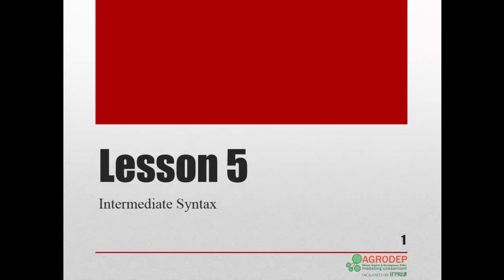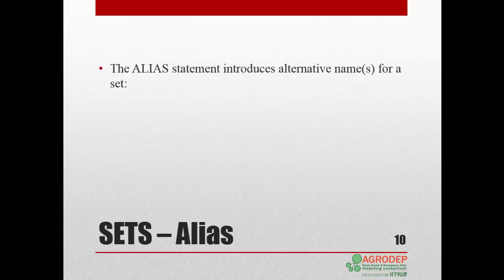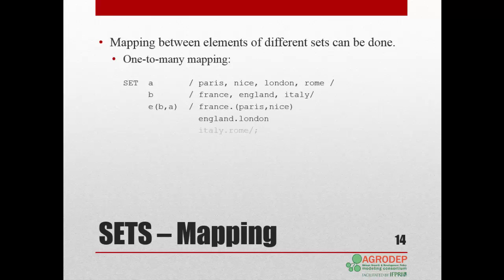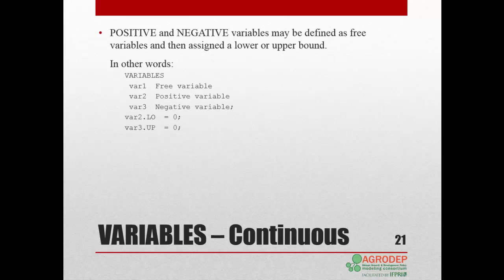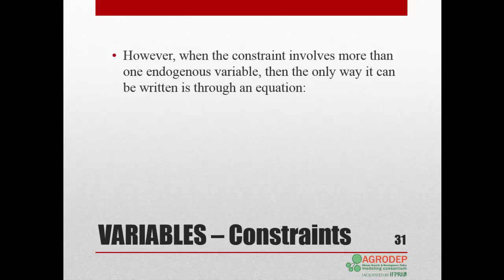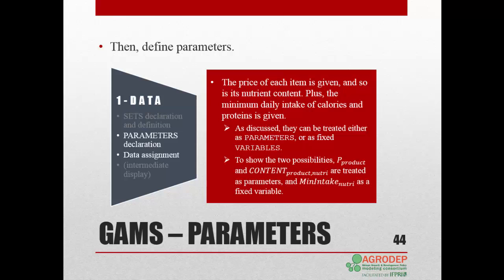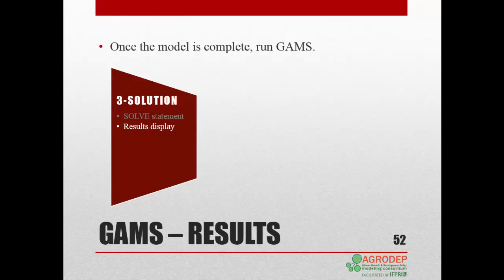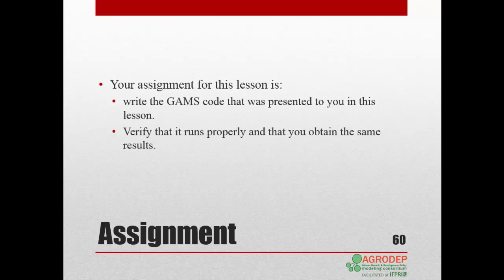(EN) AGRODEP GAMS Training Lesson 5: Intermediate Syntax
Lesson 5 introduces more complex syntax and explores VARIABLE types and constraints imposed upon VARIABLES. Users learn to define SETS in different ways, to map between different elements of SETS, and define BOUNDS for VARIABLES. This lesson includes an optimization problem developed by David Laborde of the International Food Policy Research Institute. Users are also introduced to the concept of running simulations and have the opportunity to run the model under different conditions.